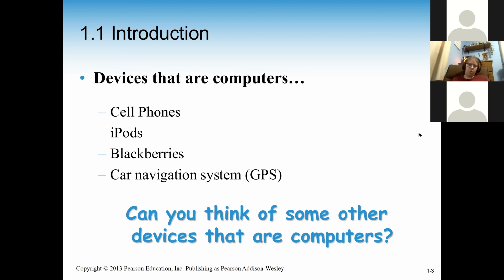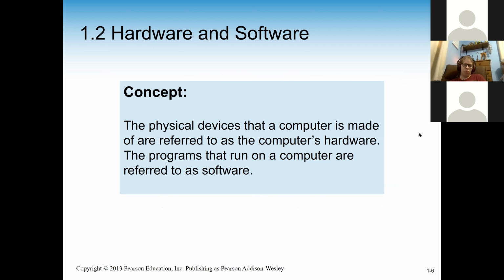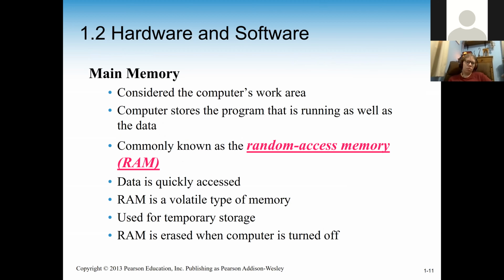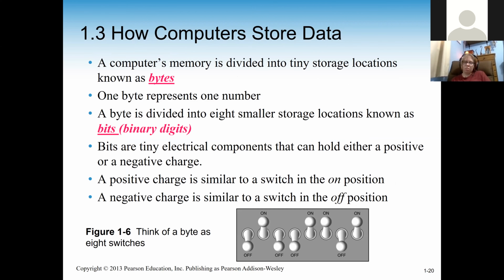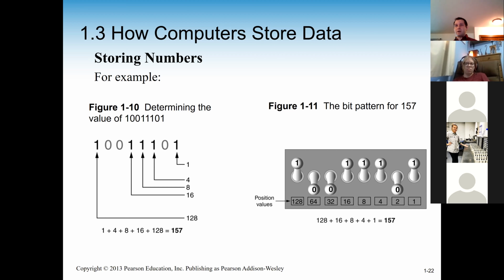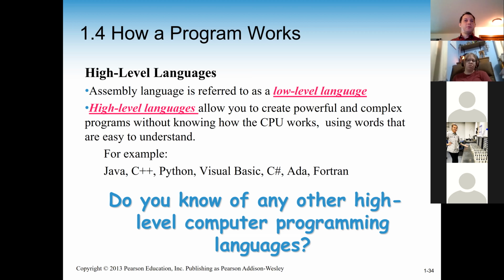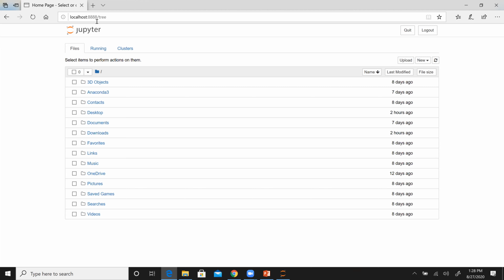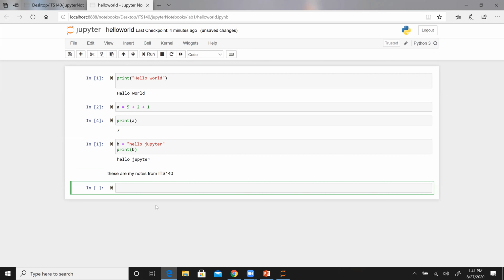ITS 140 intro to programming and jupyter notebooks